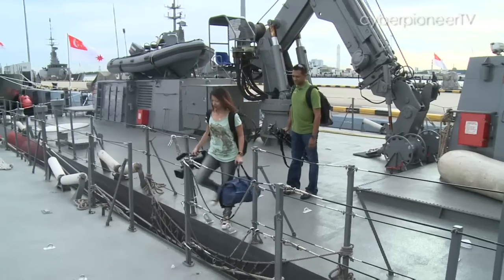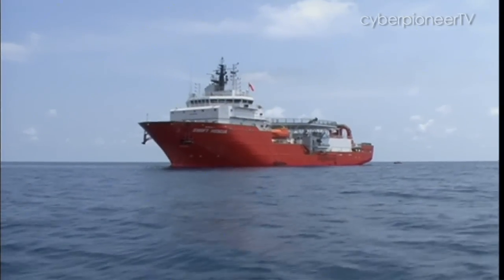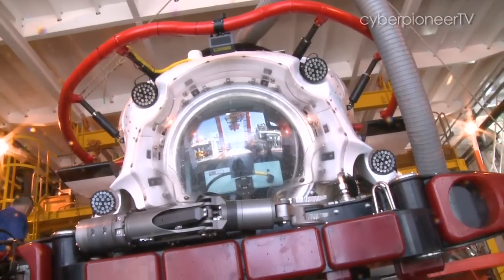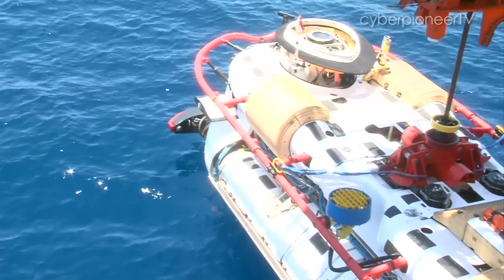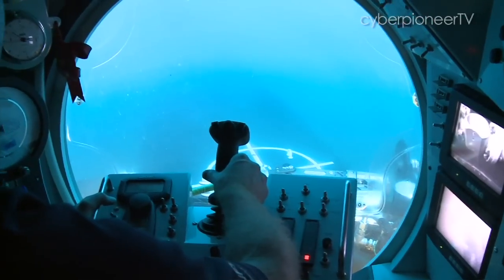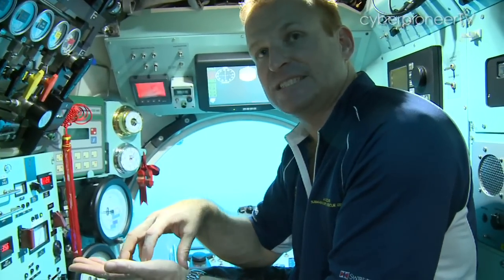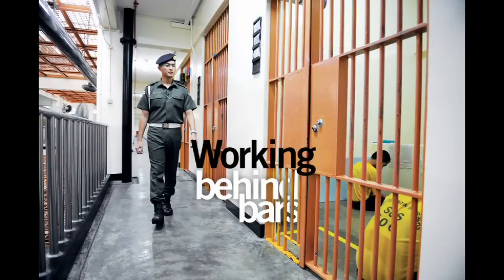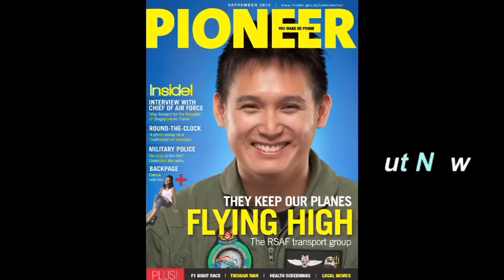Deep Sea Rescue - The Life Pod (Part 1)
Imagine a submarine in distress over 200 feet below sea level. Take a dive with Mano and his crew as they capture some rare underwater footage of the rescue effort, while riding in a high-tech vessel with a team of submarine rescue experts in this realistic exercise.